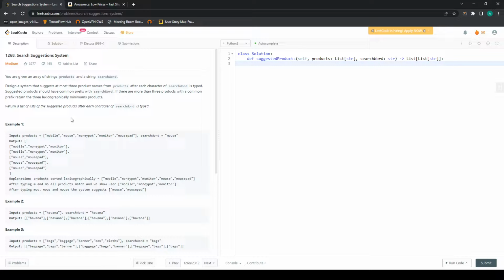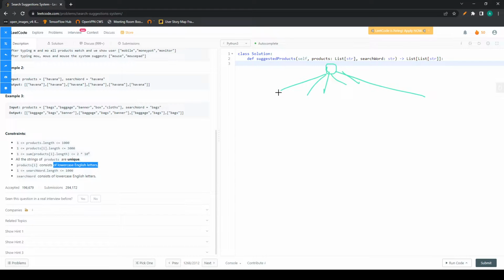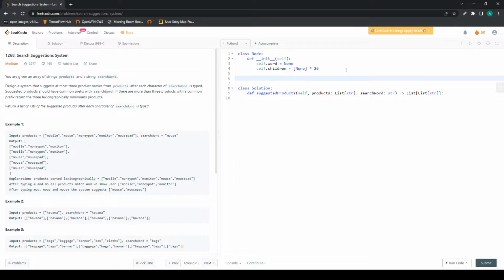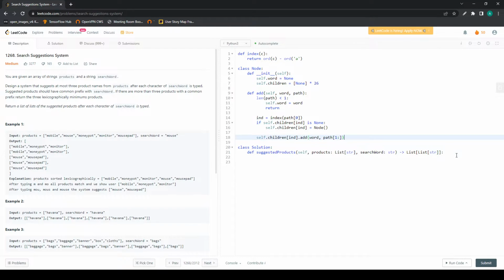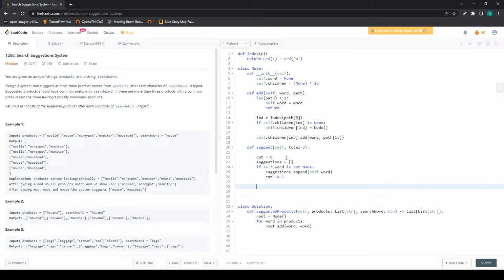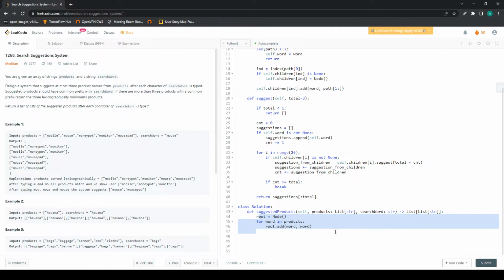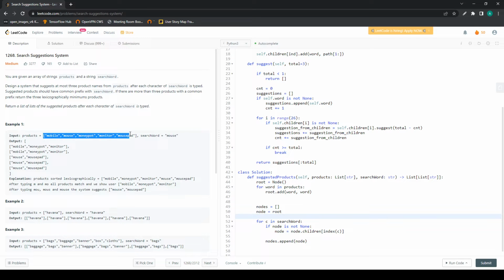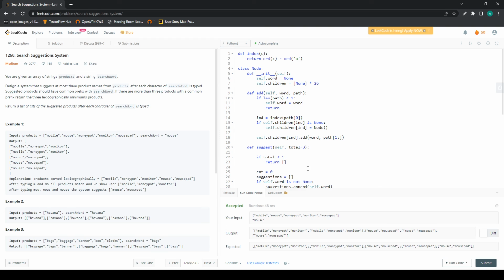LeetCode Daily Challenge #1268 Search Suggestions System (June 19th 2022)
LeetCode Daily Challenge #1268 Search Suggestions System (June 19th 2022)using Python Tries